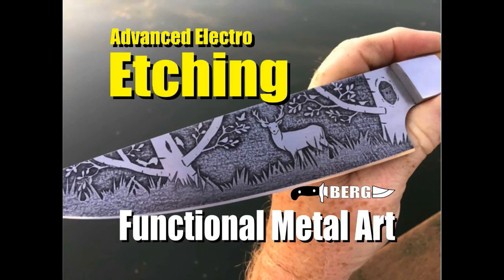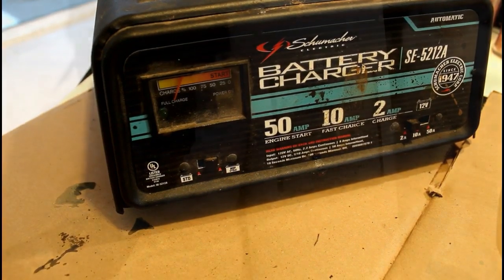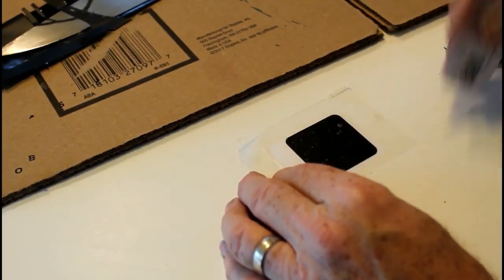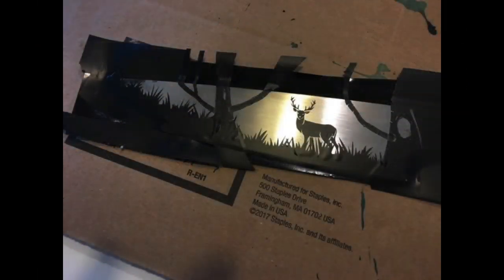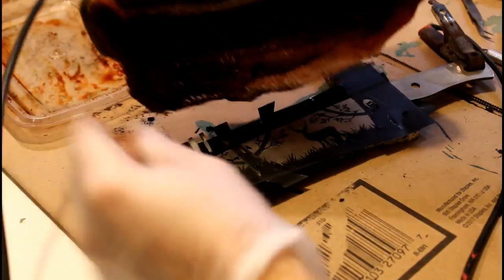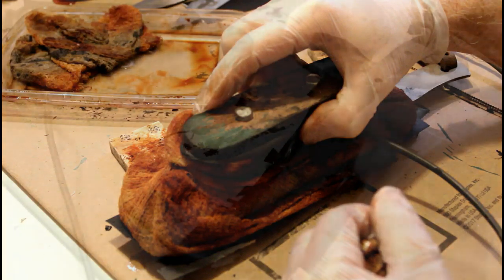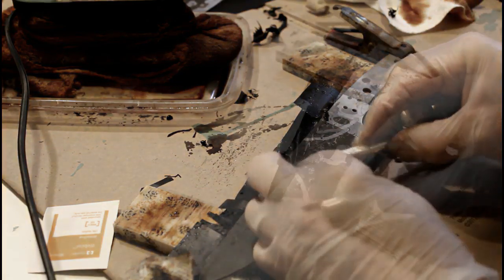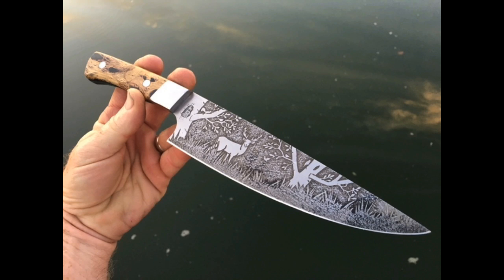Advanced Electro Etching How to create functional Metal Art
In this video Dan Berg shows step by step how he created this Deer in the Woods Chef knife blade etching. Using self adhesive vinyl as the resist and a car battery charger this electro etching technique can be used to enhance a variety of metal working projects. Dan creates two tone electro etching by layering vinyl resists and varying the etch time. He uses electro etching to enhance his hand made custom knives but the same process can be used on a variety of metal working projects.